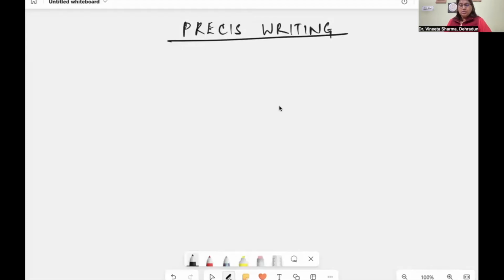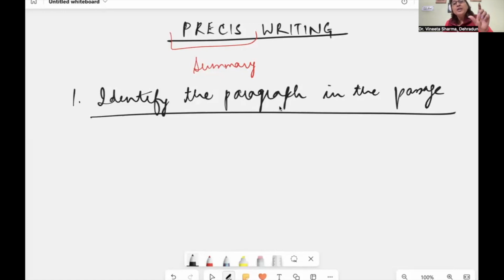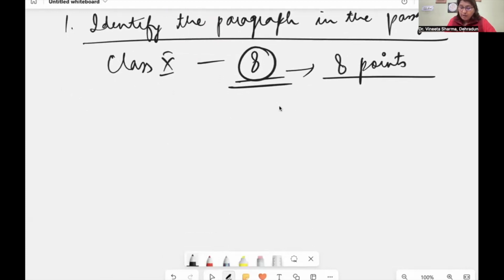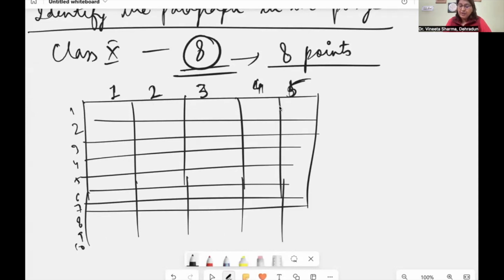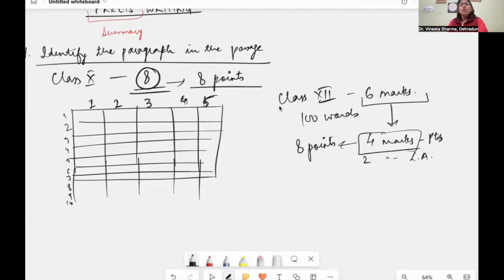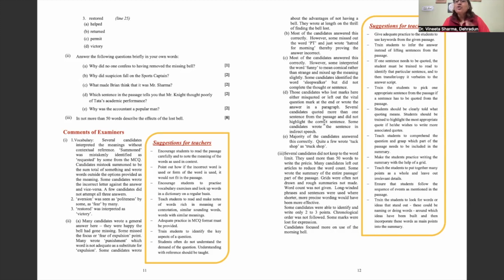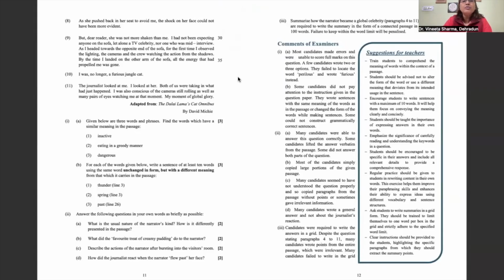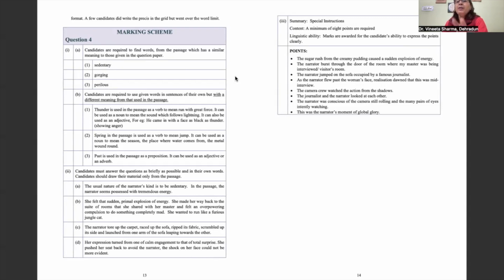Precis Writing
Helps in scoring in comprehension of unseen passage.